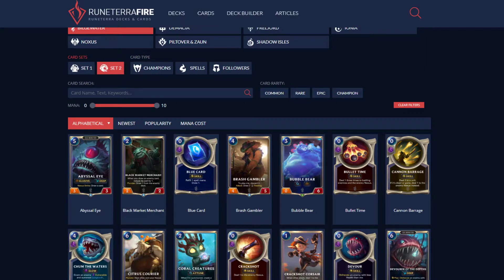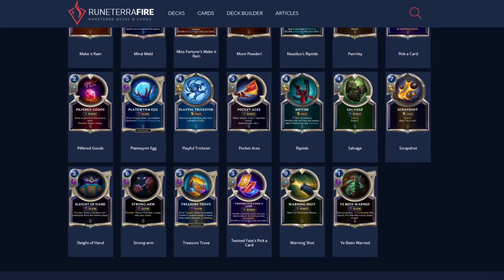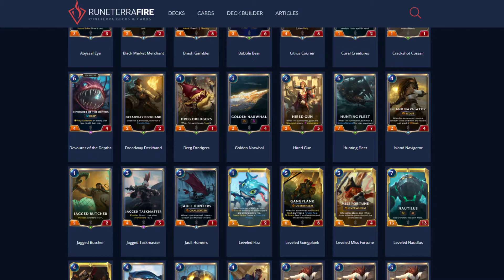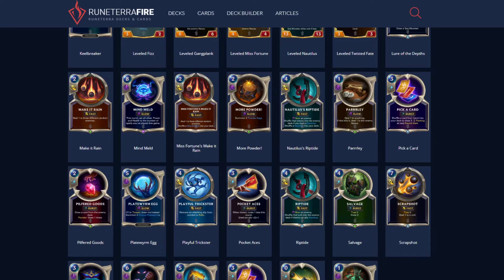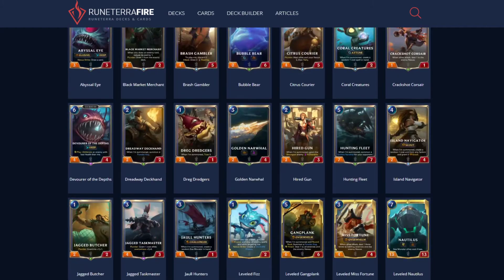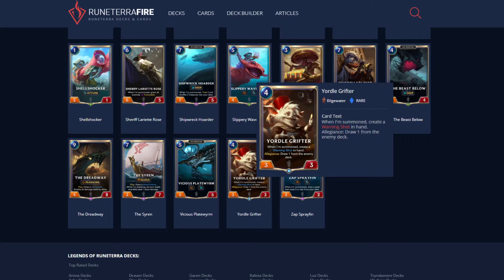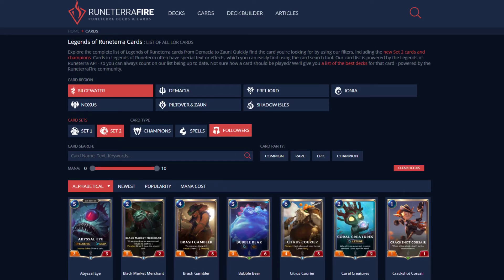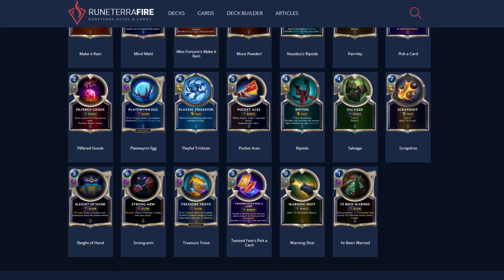All Bilgewater Cards Released | Legends of Runeterra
So excited for this update. Can't wait to make decks for all these champions!
Catch me streaming all Twitch